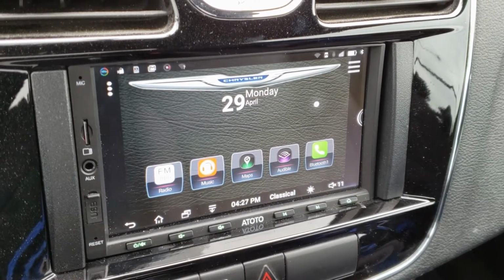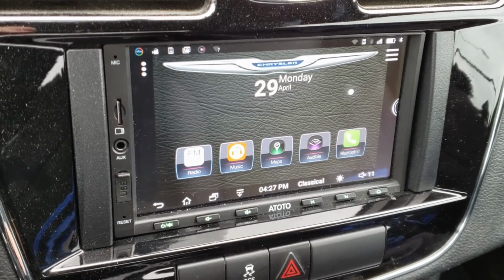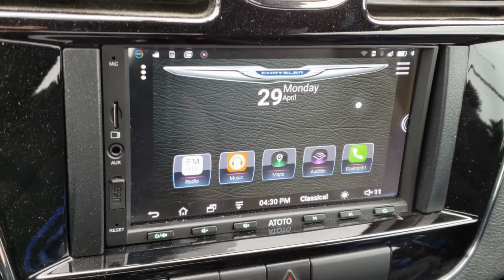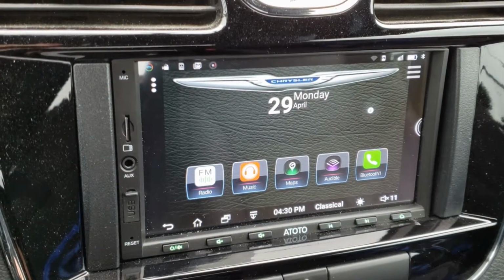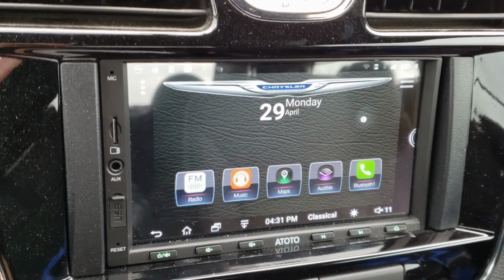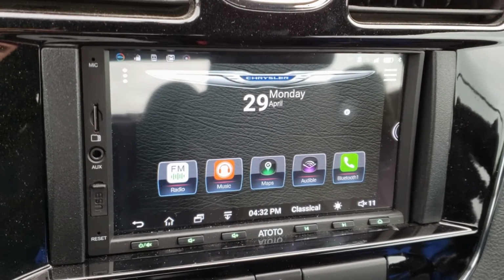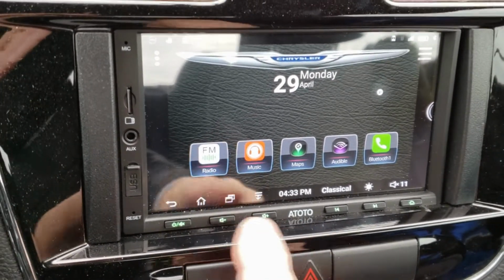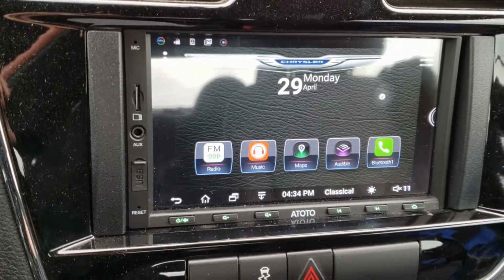Atoto A6 Review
A short review of the Atoto A6 Premium head unit